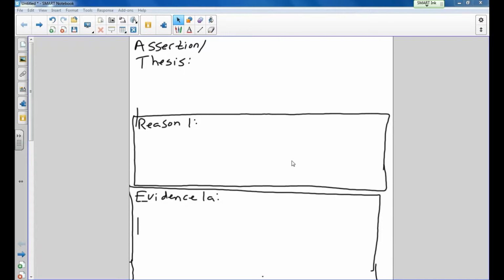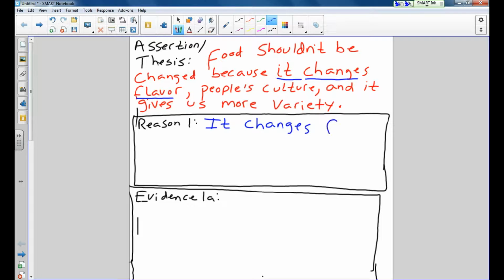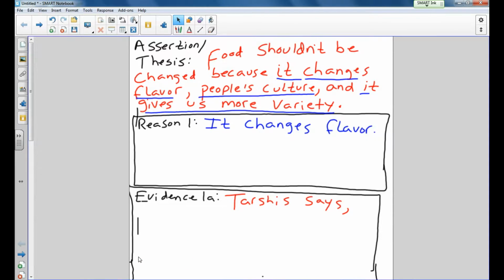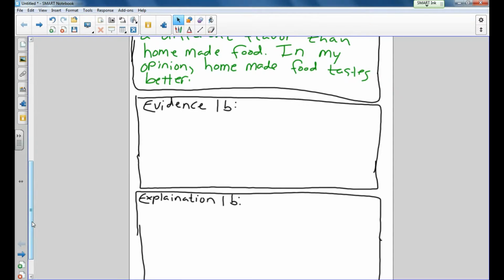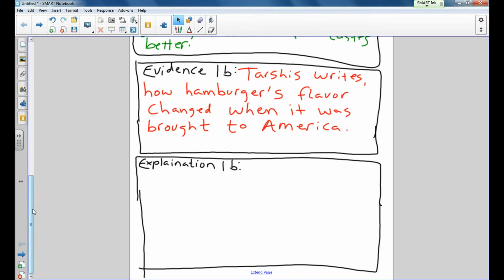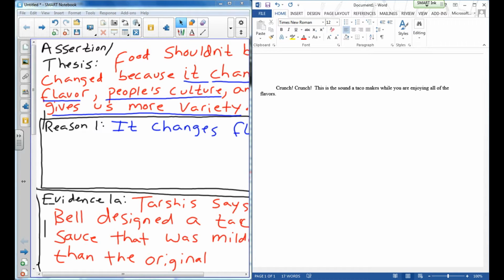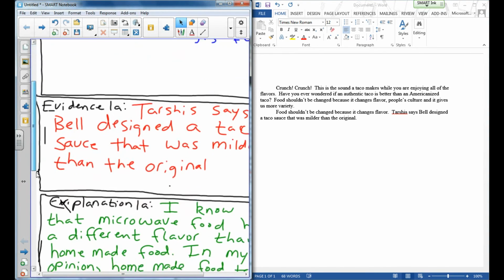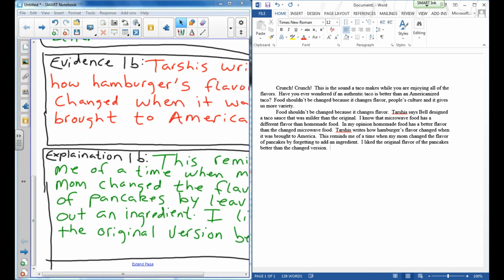How to write a 5 paragraph argumentative essay